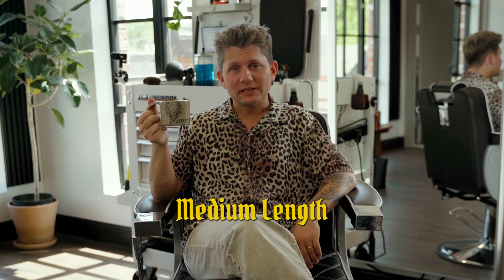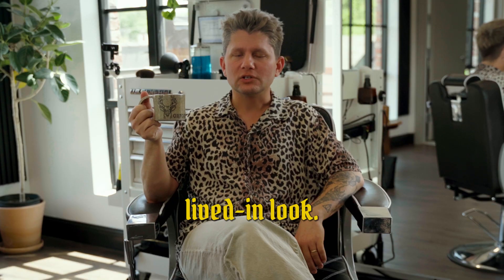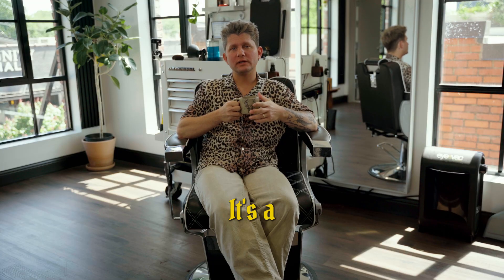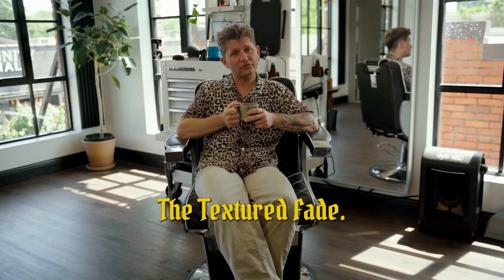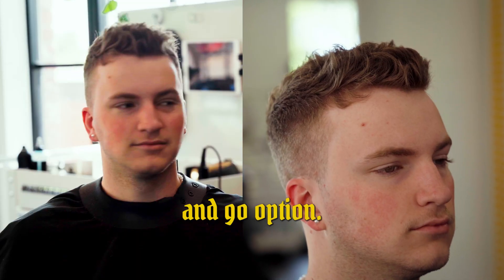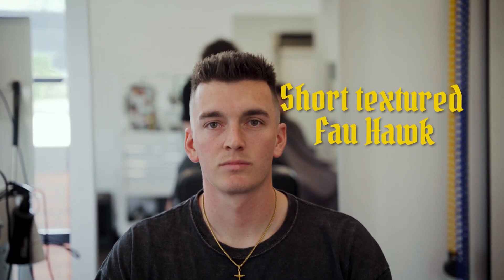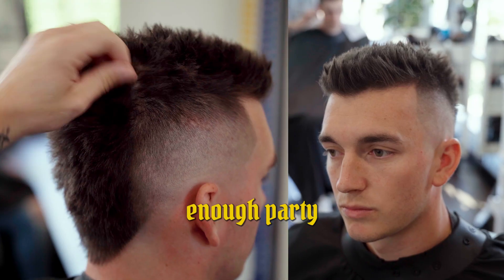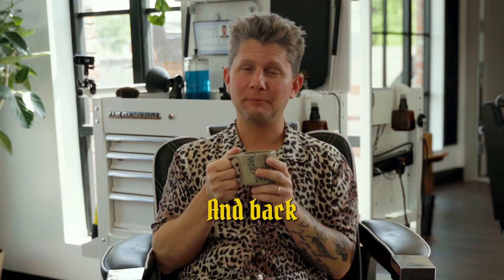The Oxford Barber Co. Summer 2023 Haircuts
Need some new haircut inspiration for the summer? Say no more.

Here is a short promotion video by CAL CREATIVE.
Directed&Shot by Callen Pusateri